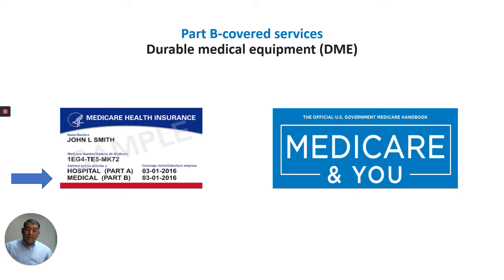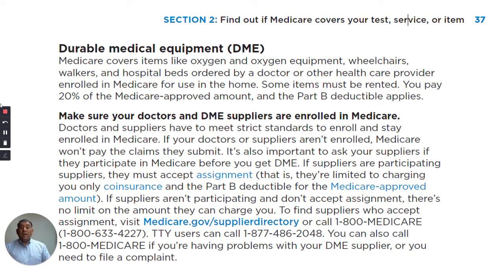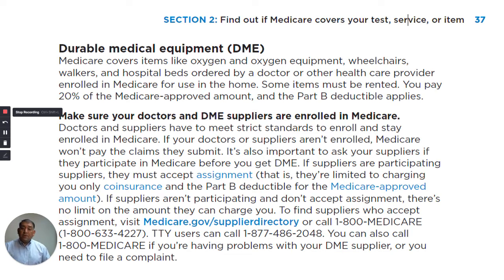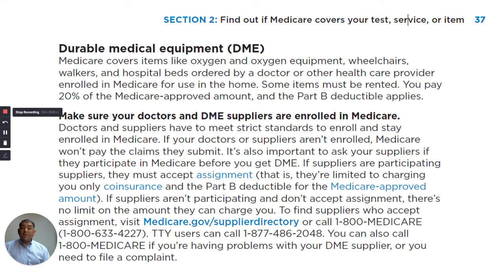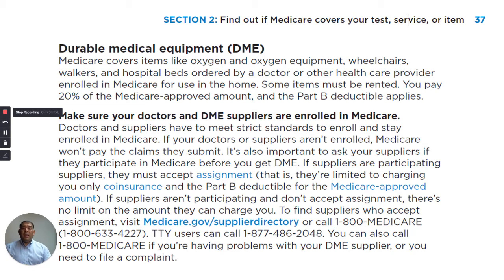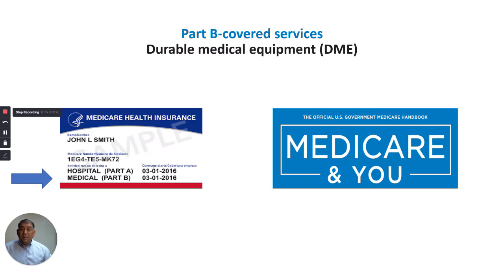Durable medical equipment - Part B covered services